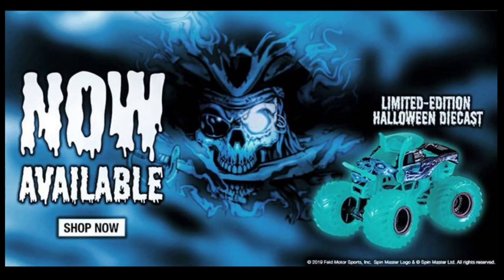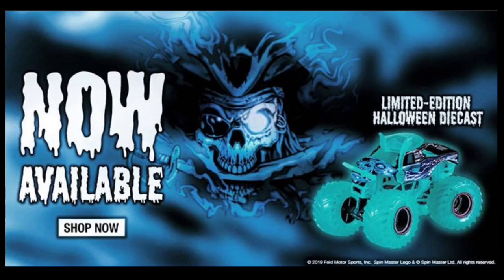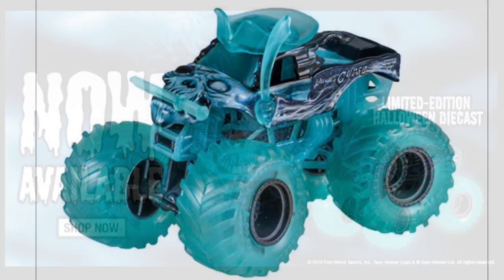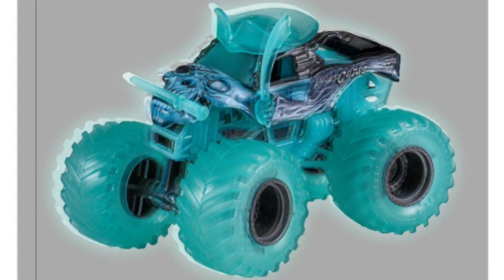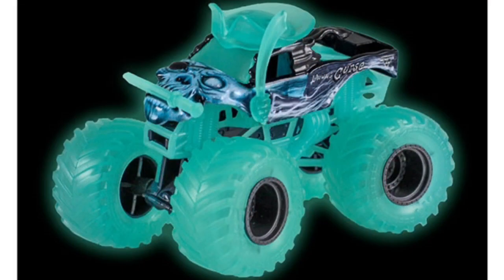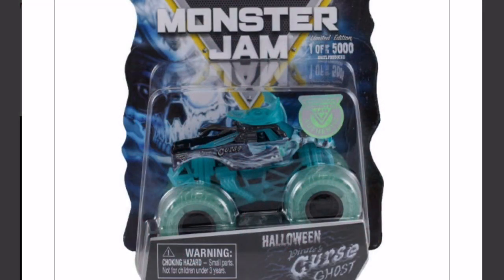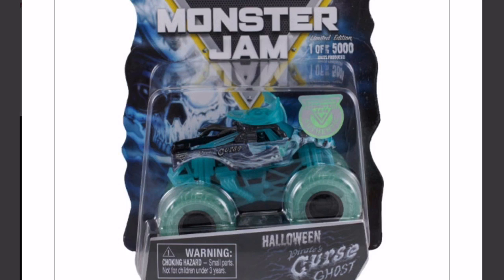HALLOWEEN EDITION PIRATES CURSE!- Spin Master Monster Jam